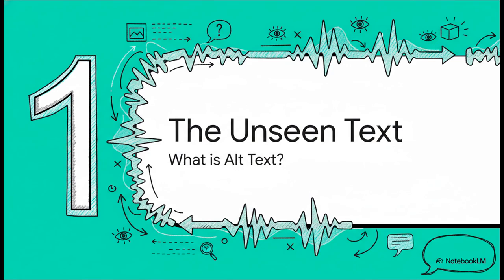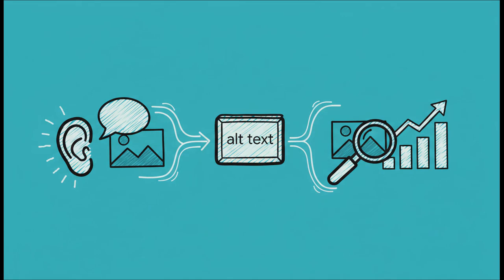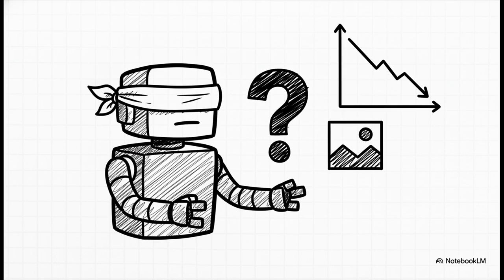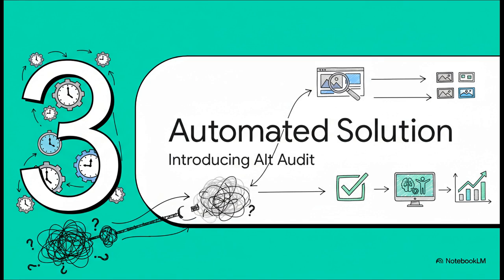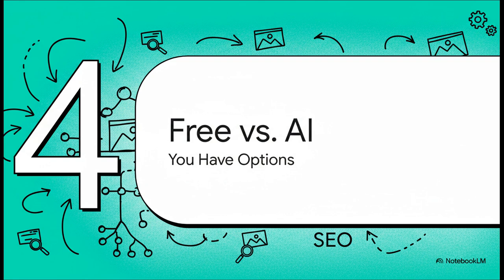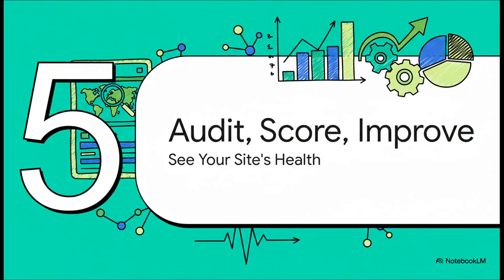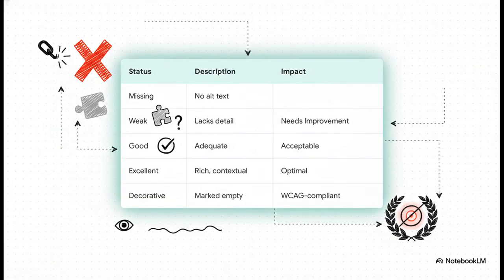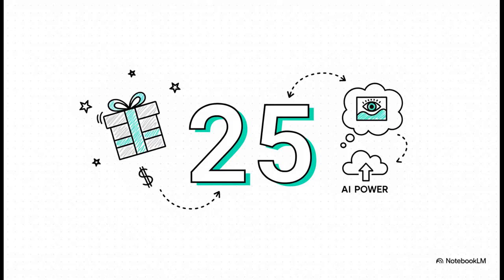Alt Audit Access & SEO Ally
In this video, we introduce **Alt Audit – your access and SEO ally** for fixing image alt text issues and improving web accessibility.

Image alt text plays a critical role in **WCAG accessibility compliance**, **screen reader support**, and **image SEO performance**. Missing or poorly written alt attributes can negatively affect users with visual impairments and reduce your site’s visibility in search results.

In this video, you’ll learn:
- What image alt text is and why it matters
- How alt text impacts accessibility and SEO
- Common alt text mistakes on websites
- How Alt Audit helps detect missing or incorrect alt text
- How to improve accessibility across WordPress sites efficiently

Alt Audit is built for **WordPress users, website owners, SEO professionals, developers, and accessibility advocates** who want to create inclusive, search-friendly websites without manual effort.

Accessible images lead to better user experience, stronger SEO, and a more inclusive web.